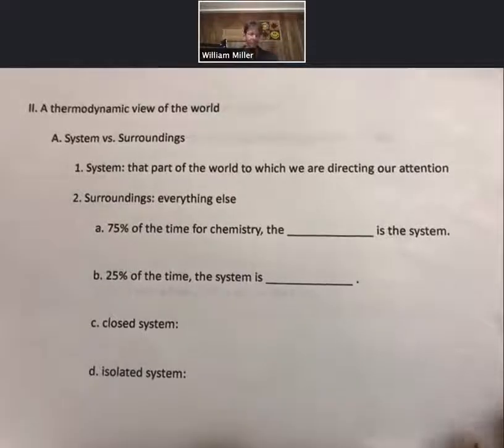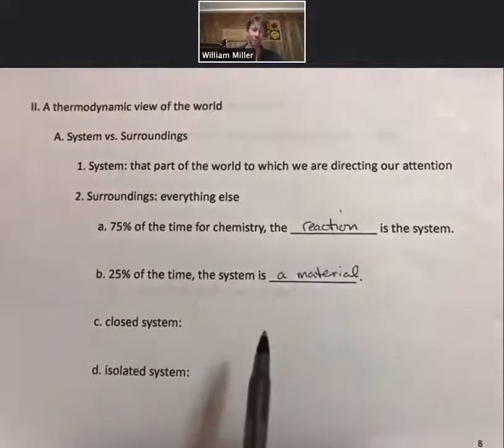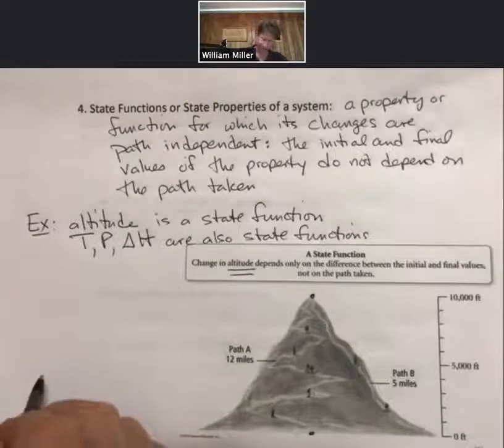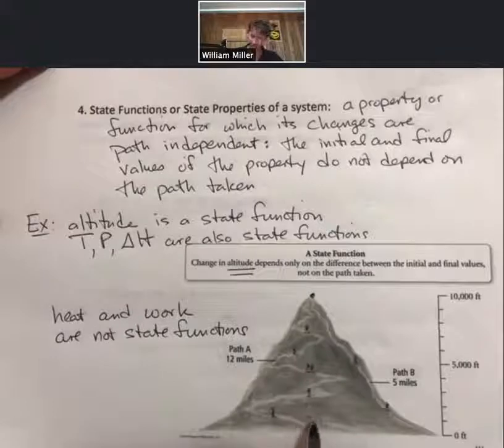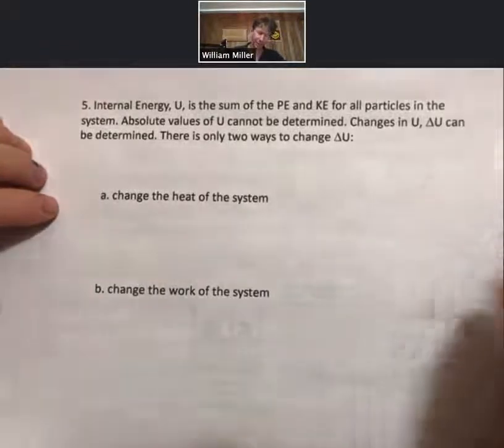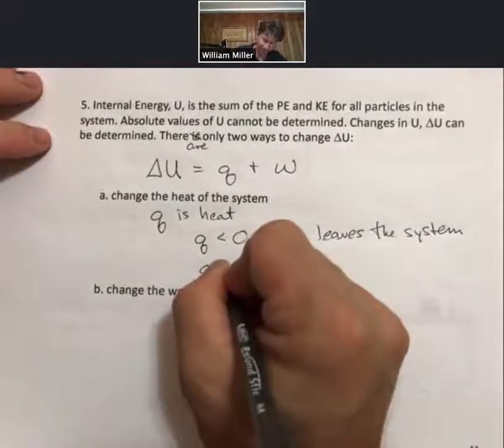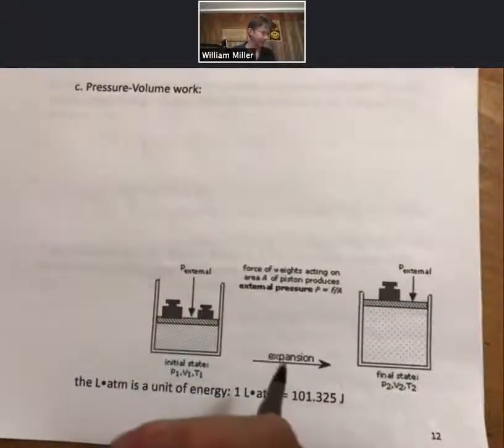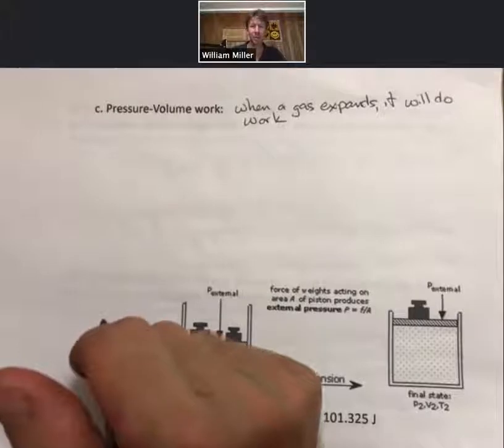Thermochemistry p8 14 work system